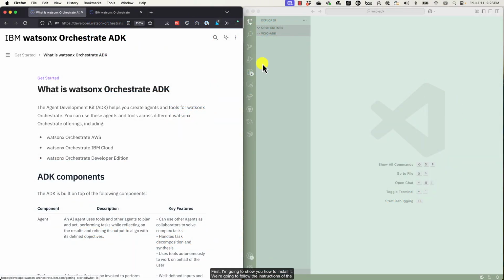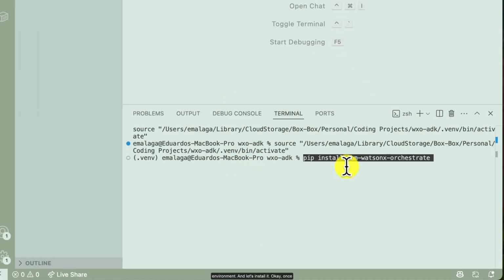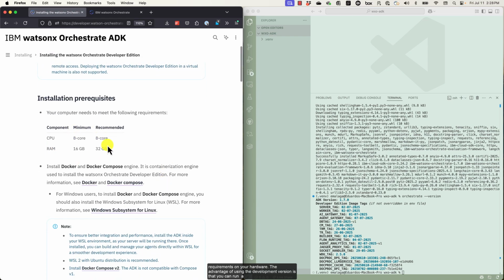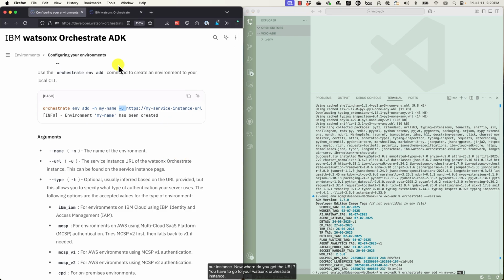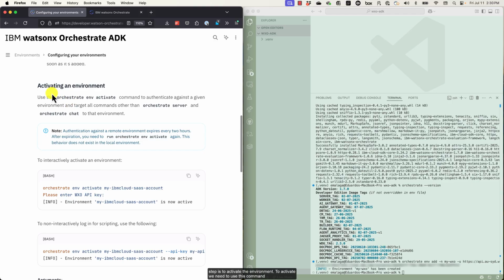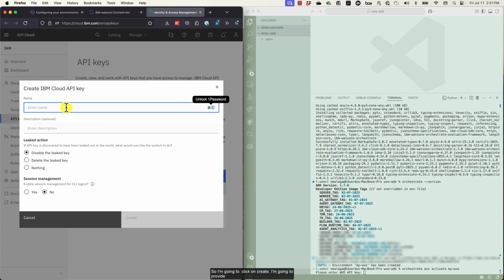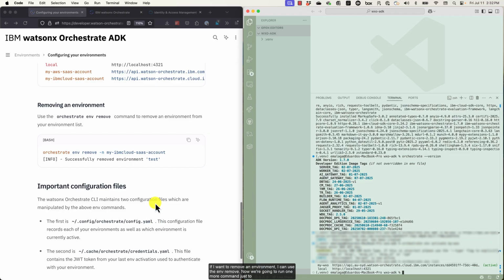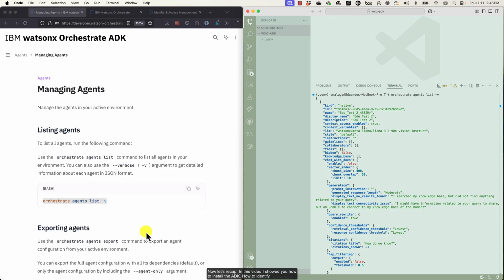Installing and Configuring IBM watsonx Orchestrate ADK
This video explains how to install and configure the Agent Development Kit (ADK) of IBM watsonx Orchestrate ADK. For more information please refer to the official documentation available